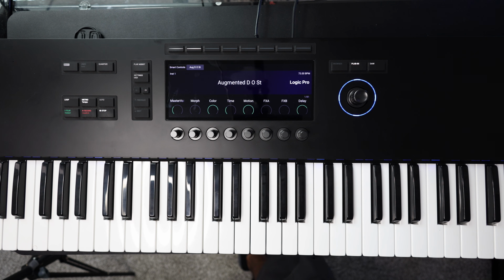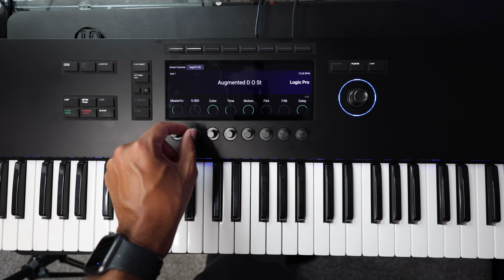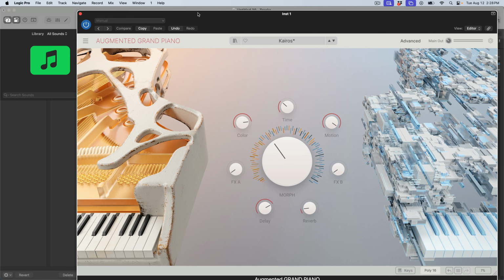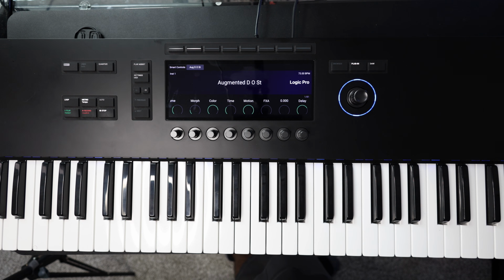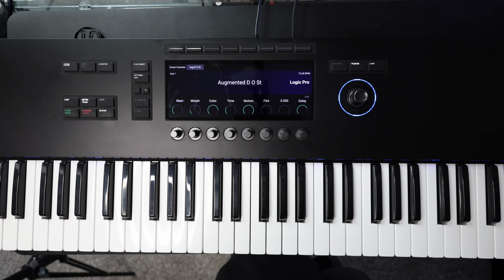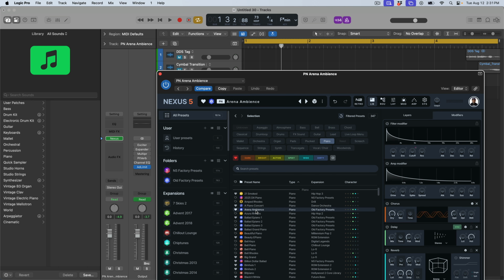This Update Changes Everything With The Kontrol MK3!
Native Instruments has released the Kontrol 2.0 Software for the Kontrol MK3 Midi Keyboards.

0:00 Intro
0:36 Track Colors
1:15 Shift +
1:53 Pay Assist, Arp, Tempo Sync
2:46 Tweaking Sounds From Augmented Grand Piano
5:09 Tweaking Sounds From Another VST
5:41 Tweaking FX Plugin Tweaking
8:10 You Have To Learn What Knobs Control What

Canon R8
Rode Wireless Go 2
Studio Monitors